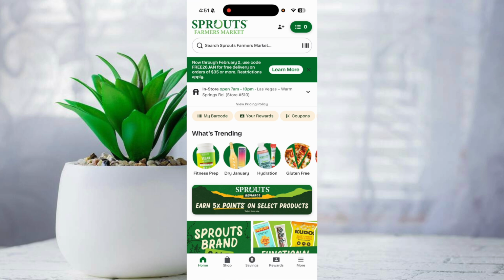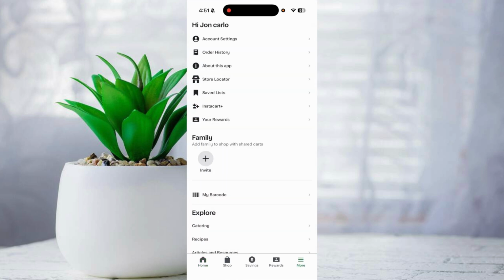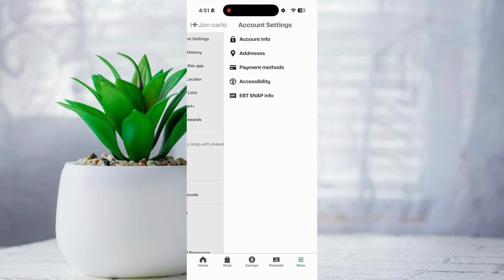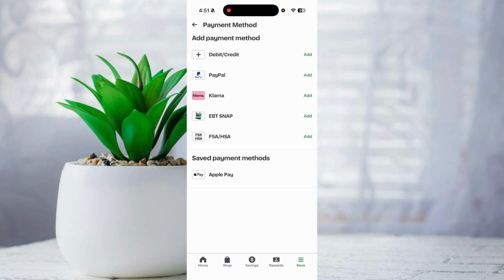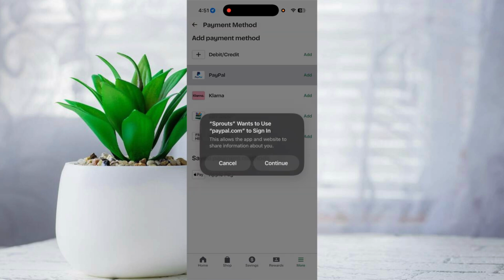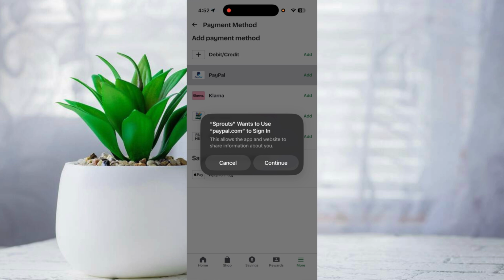How To Connect PayPal with the Sprouts App!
In this video, you'll learn how to connect PayPal with the Sprouts app step by step for fast and secure checkout. Watch until the end to discover where to add PayPal as a payment method, manage your payment settings, and troubleshoot common payment issues.